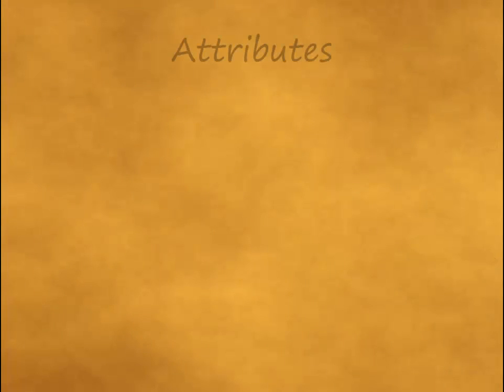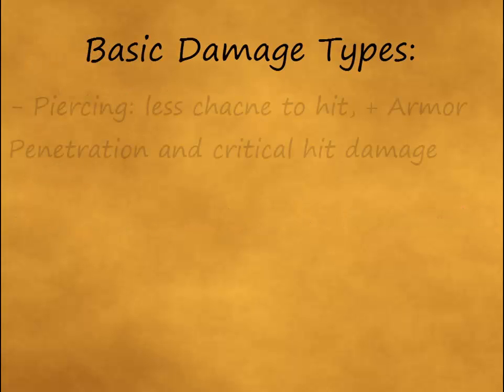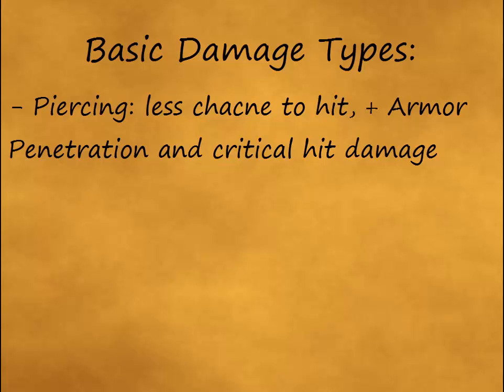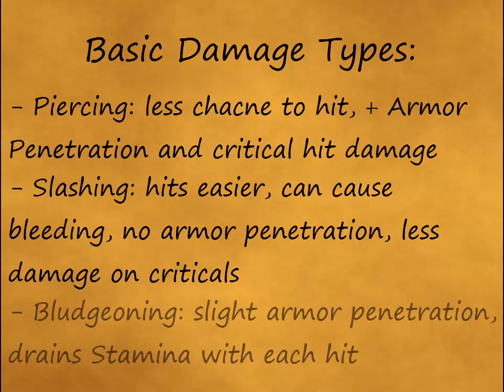Robbin' Goblin - Development Vlog #8